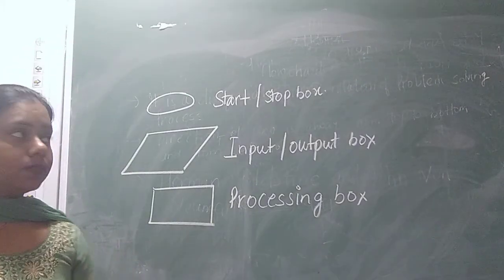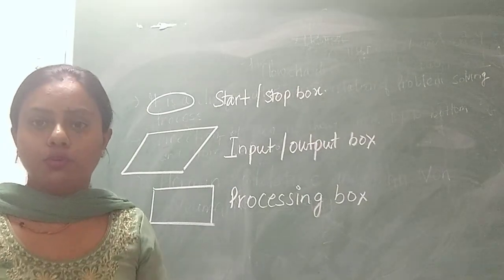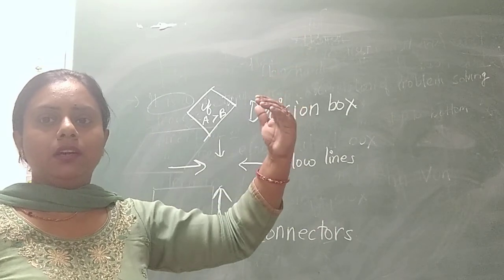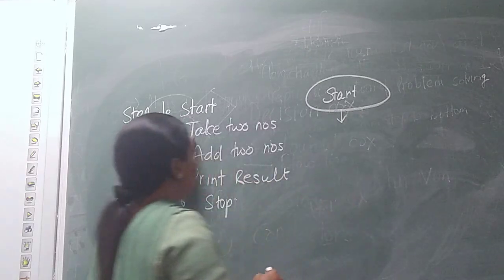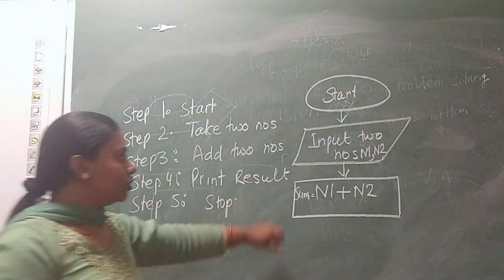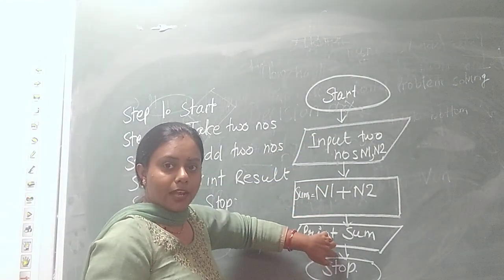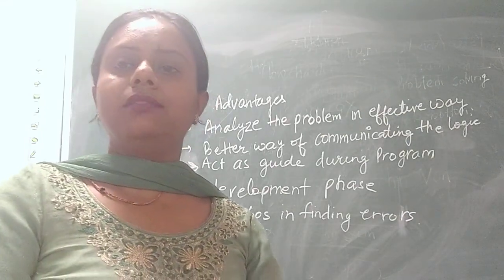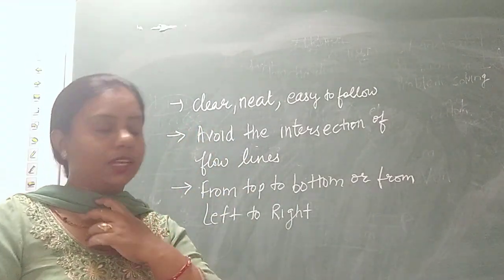class 5 ch 2 part 2